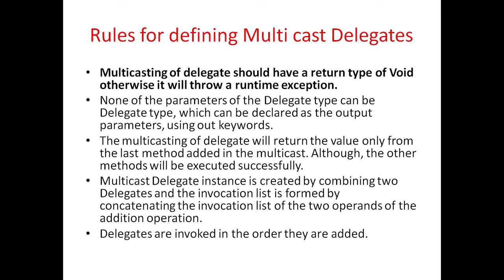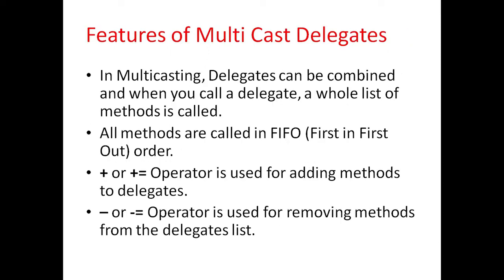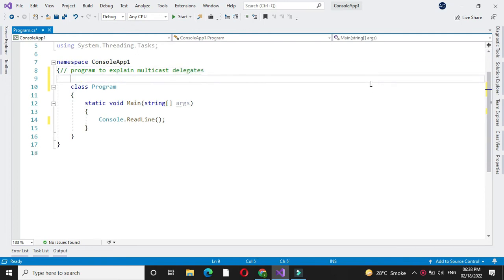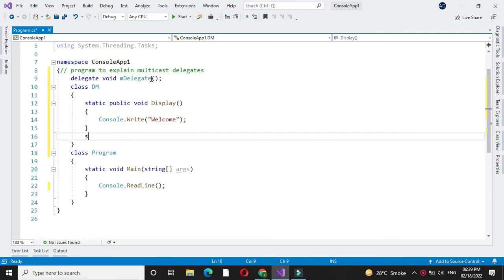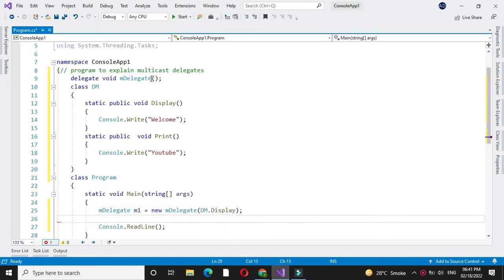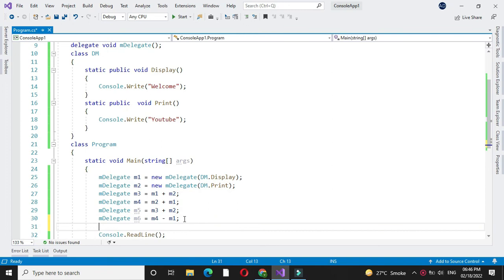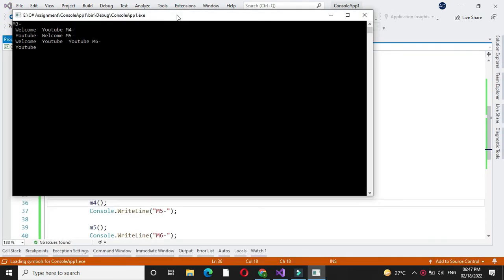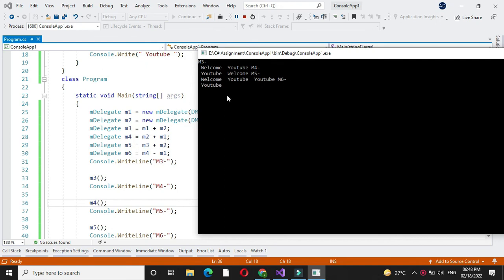Multicast Delegate in C#